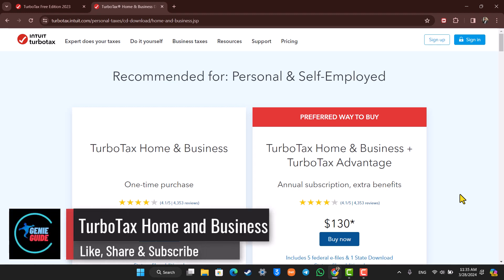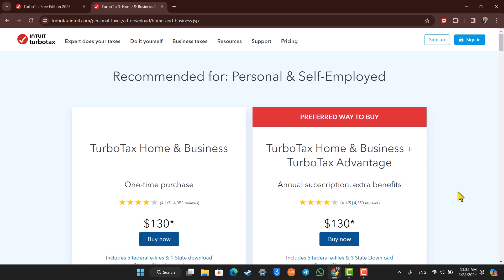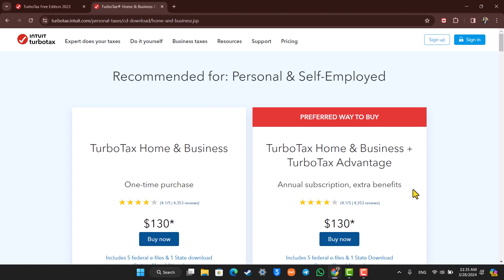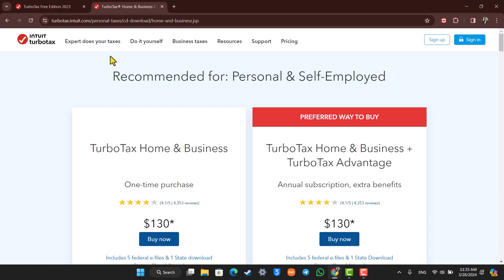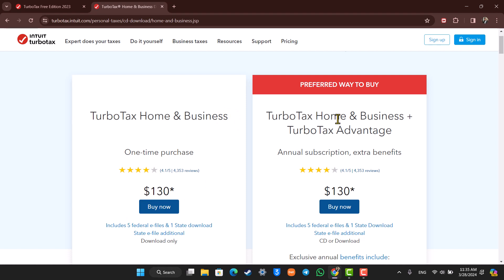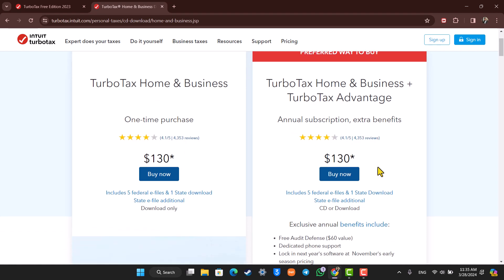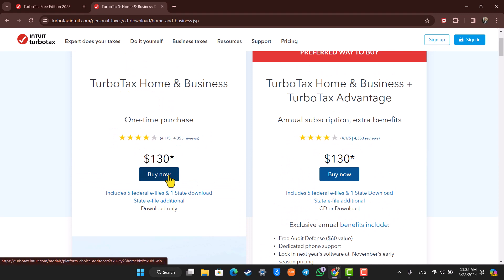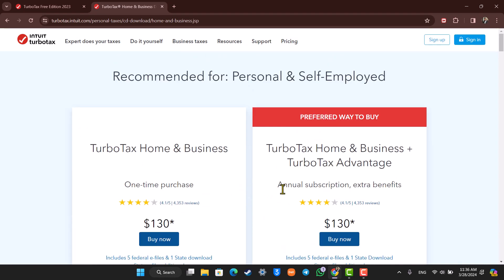TurboTax Home And Business !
In this video, I will show you how to figure out TurboTax Home and Business plan .

~ Chapters:
0:00 Introduction
0:11 TurboTax Home and Business
1:11 Conclusion